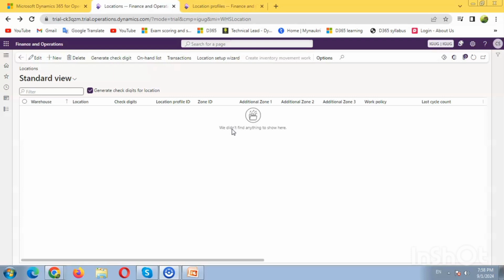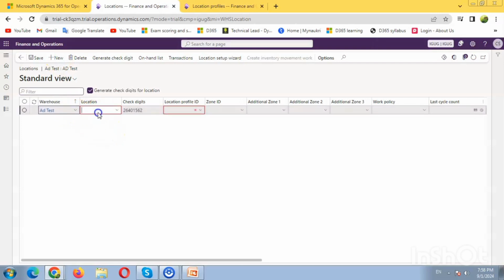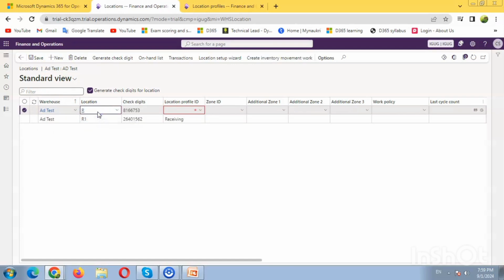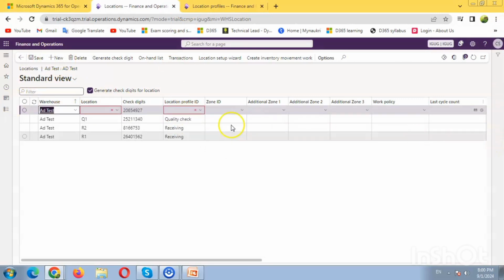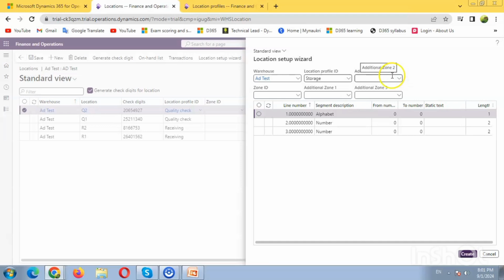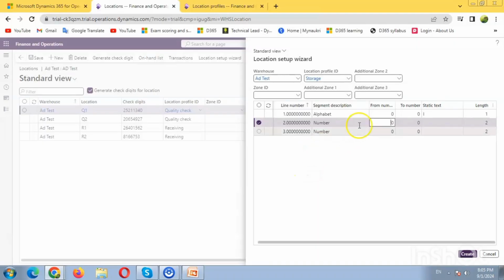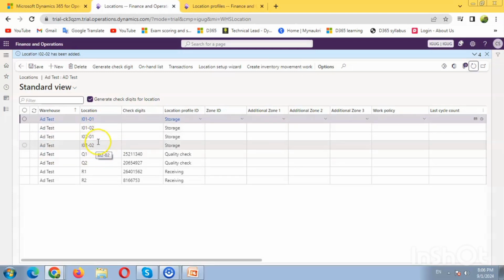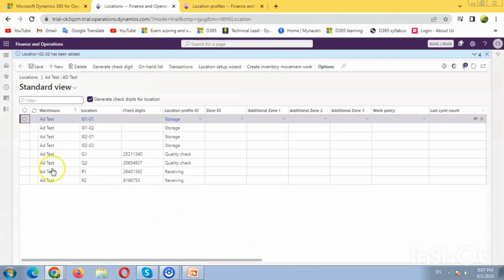Episode 13| Location creation in warehouse | Microsoft dynamics 365 tutorial